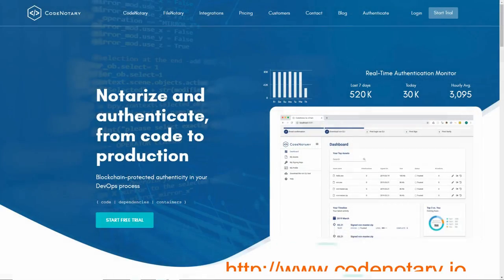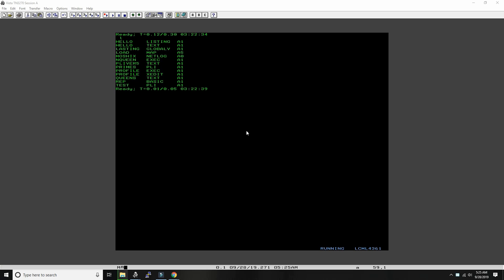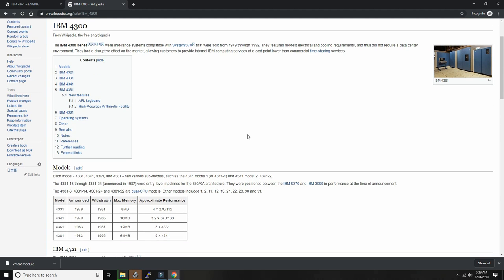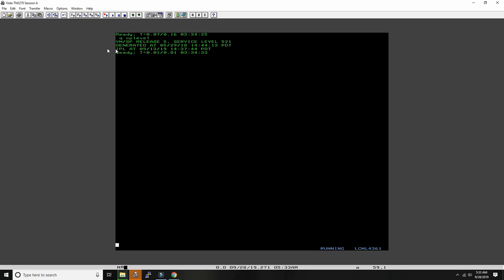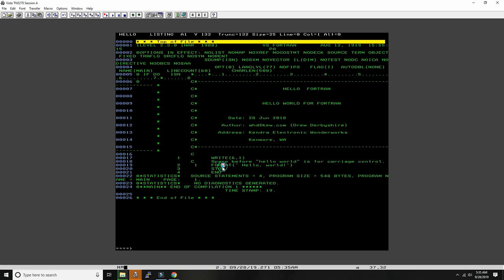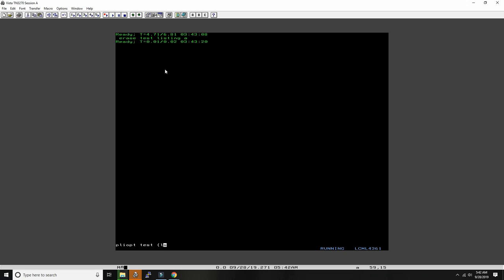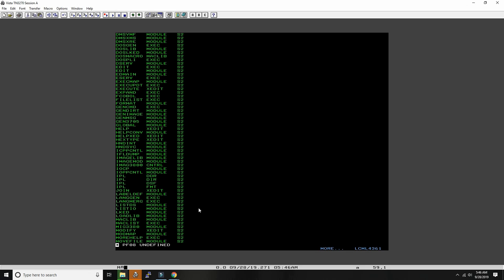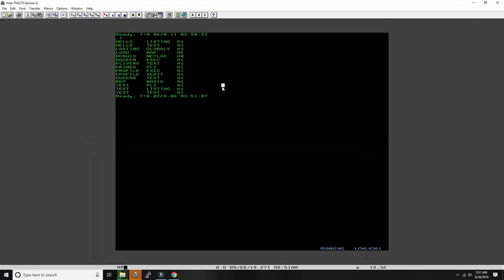VM/SP on a real, working IBM 4361 mainframe - M151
This is VM/SP running on as real IBM mainframe, type 4361. This machine is already 35 years old and will not run much longer, so I am preserving a video of VM/SP running on it for posterity.